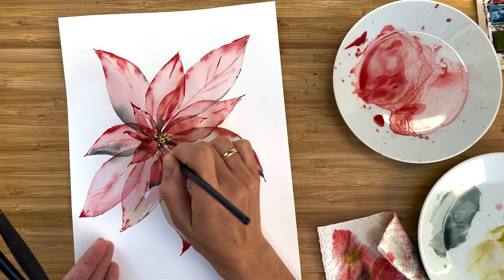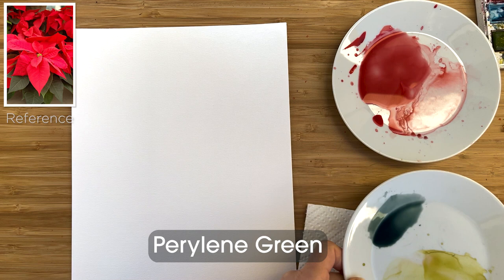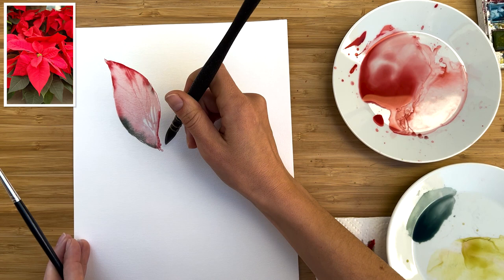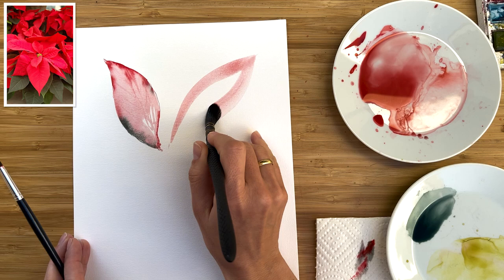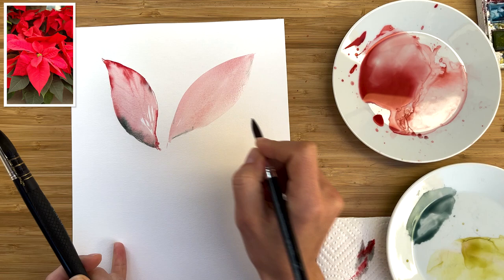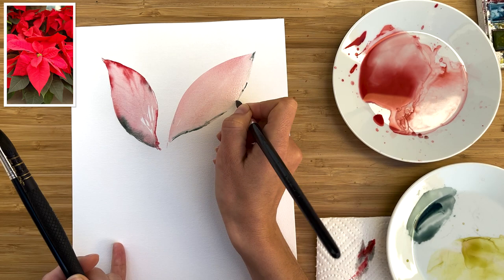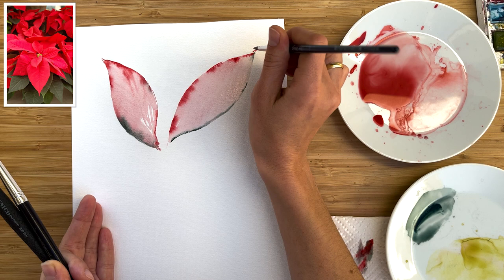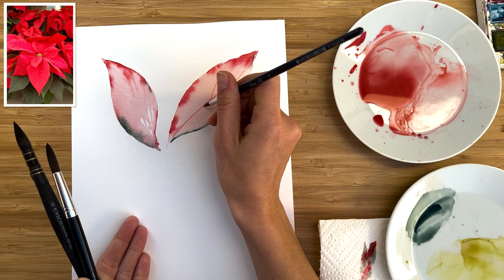How to paint OUTSTANDING watercolor Christmas flower - Transparent Poinsettia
In this easy watercolour tutorial, I will show you how to paint Christmas red poinsettia in transparent technique. The tutorial fits any skill level, beginner-friendly, so just try it out and have fun!

DON'T MISS!
Pre-order my book "How to paint Transparent flowers"

Materials I used:
Permanent Red Light
Perylene Green
Olive Green

how to paint 10 Easiest watercolor spring flowers and a bouquet